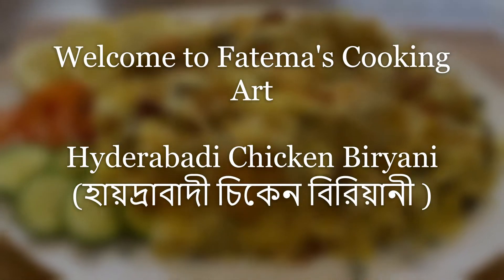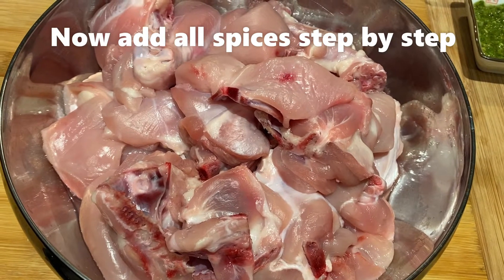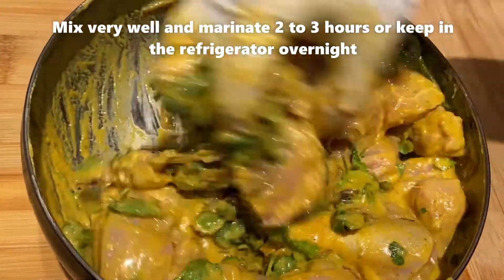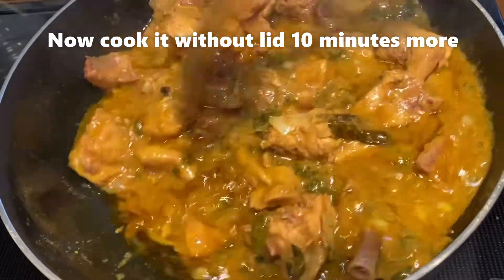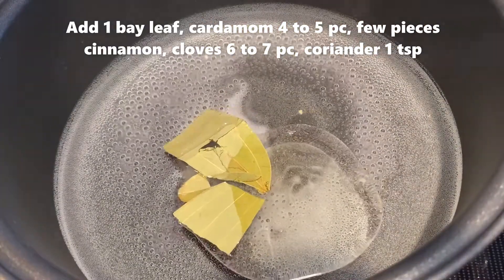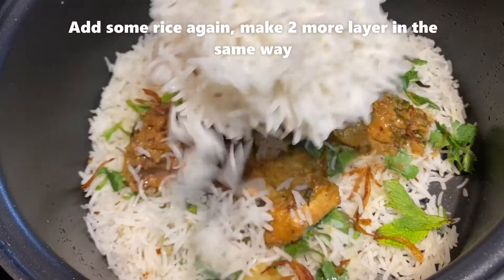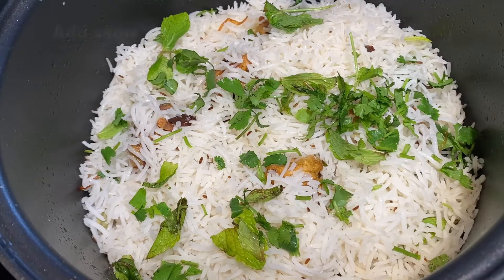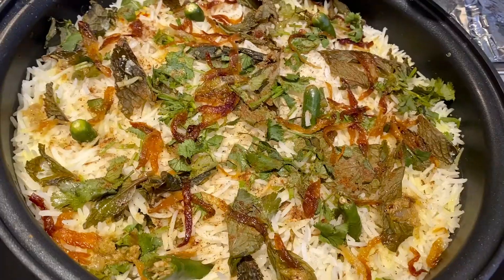Hyderabadi Chicken Biryani | Eid Special Hyderabadi Chicken Dum Biryani | হায়দ্রাবাদী চিকেন বিরিয়ানী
Hyderabadi biryani is also known as a Hyderabadi Dum Biryani which is very famous in India. This is made with special basmati rice which has aroma taste. The tender meat spicy and saffron everything makes the dish a relinquished appearance. I hope you will love it.

Ingredients:
Whole chicken 3lbs
Ginger paste 1,1/2 tbs
Garlic paste 1,1/2 tbs
Red chilli powder 1 tbs
Turmeric powder 1/2 tbs
Garam masala powder 1/2 tbs
Cardamom powder 1/2 tsp
Green chilli paste 1tbs
Yogurt 1/2 more than
Some mint leaves and
some coriander leaves
Lemon 1
Ghee or Clarified butter 2 tbs
Fried onion 1 cup